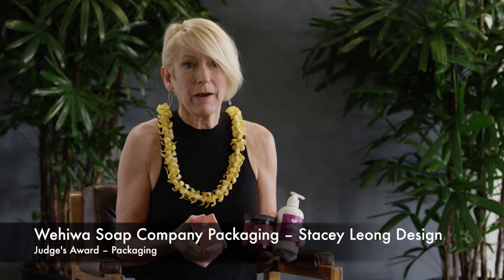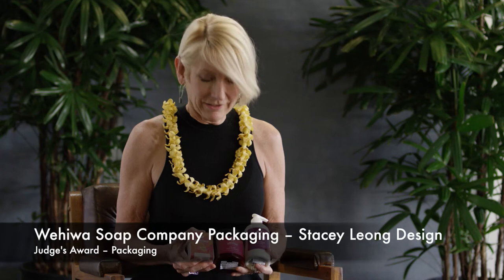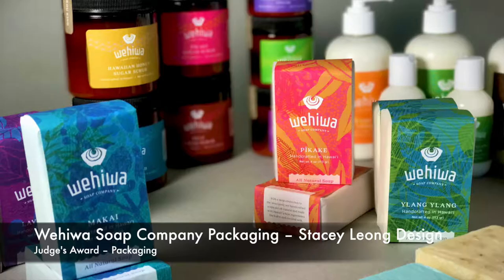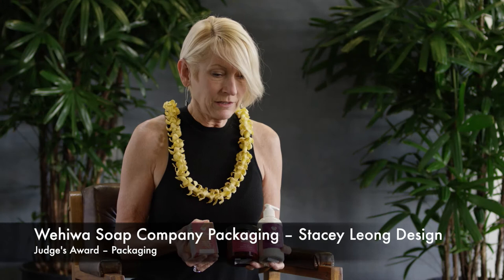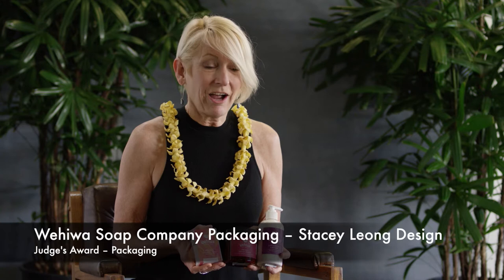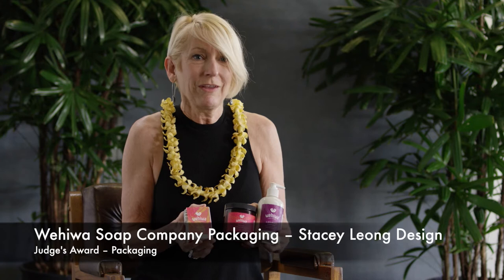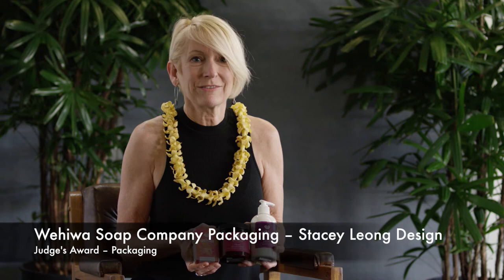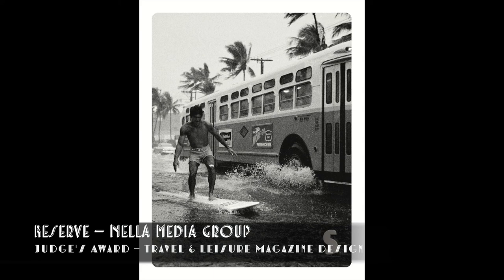2017 Judges Award - Margo Chase